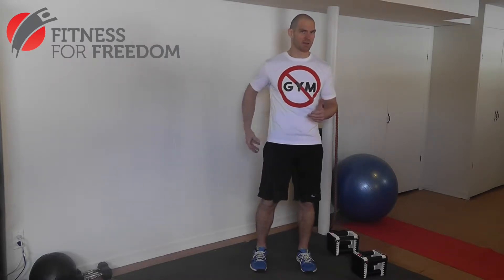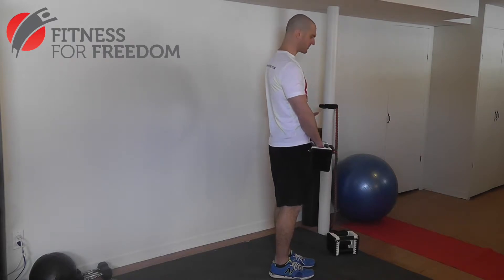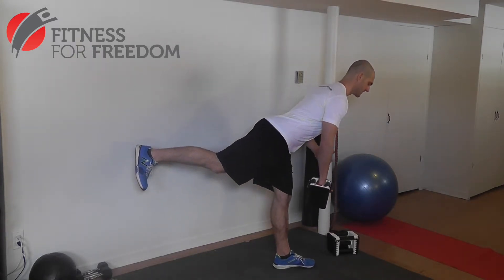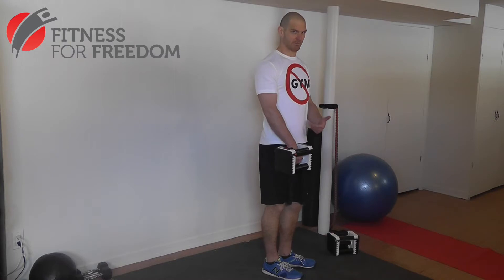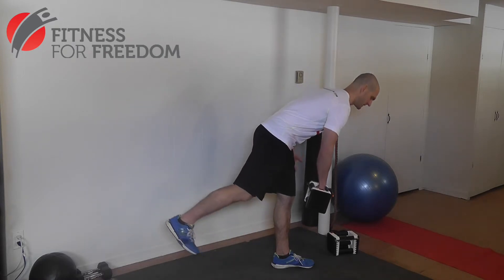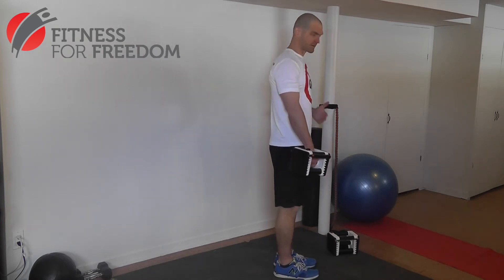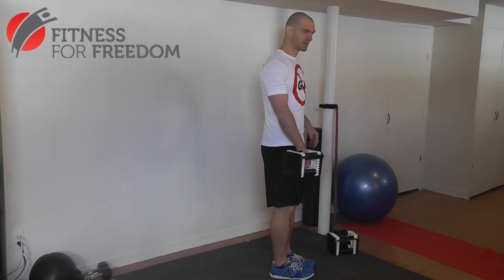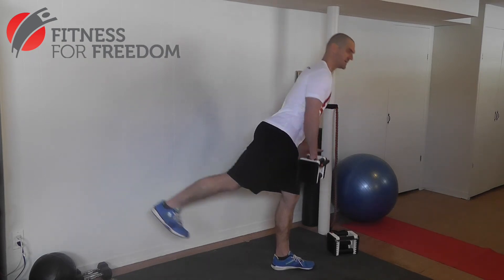Single Leg RDL - For Your Bum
The Single Leg RDL, is a great exercise to strengthen your bum, hamstrings and core. Jonathan from Fitness For Freedom demonstrates how to do it properly without hurting yourself.